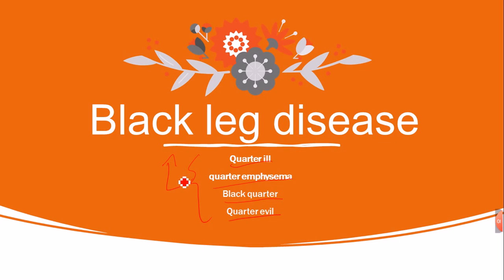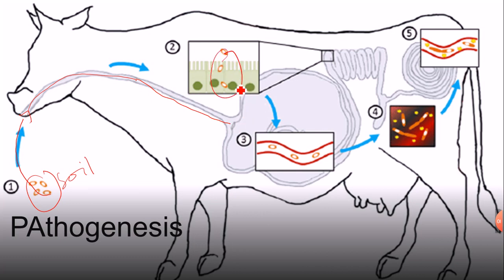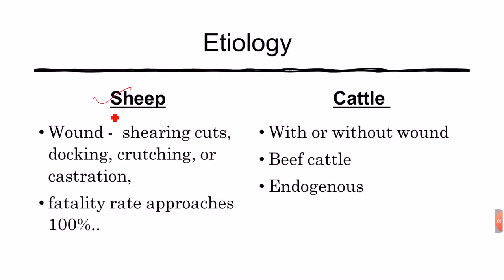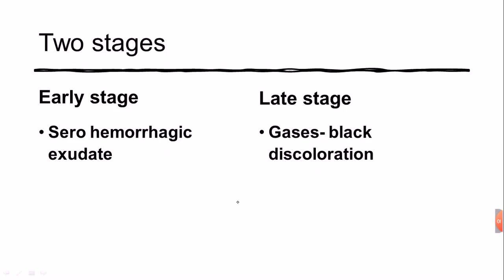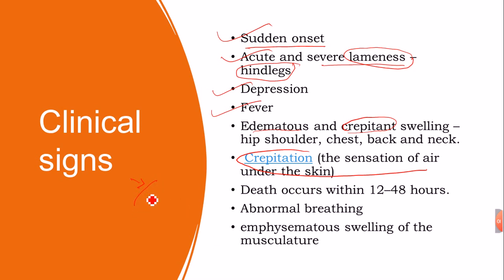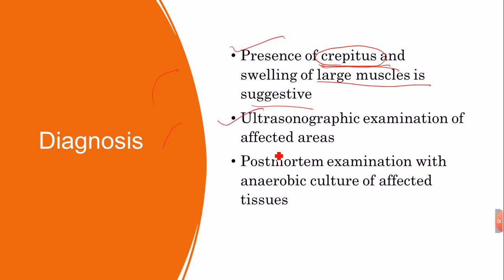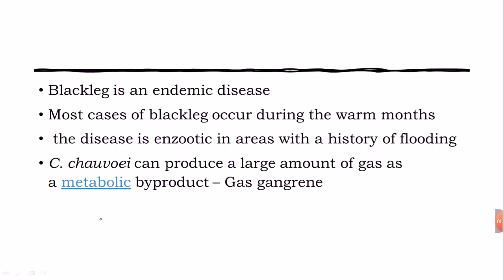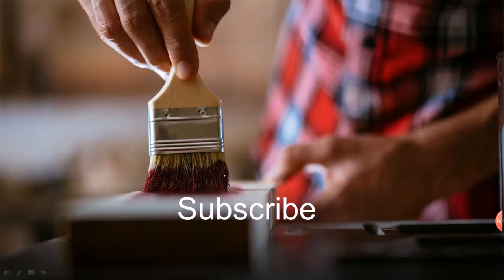Black leg disease | Quarter ill | quarter emphysema | Clostridium Chouvoie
Blackleg is an infectious, non-contagious disease caused by Clostridium chauvoei.  Infection occurs when animals ingest bacterial spores while grazing. The bacterial spores penetrate the intestine and are disseminated via the bloodstream to the skeletal muscle, where the spores remain dormant. Following an event that causes low oxygen conditions (i.e. bruising or damage to the muscle) in infected tissue, the spores germinate, multiply, and produce a toxin that results in muscle necrosis and hemorrhage. The animals affected by blackleg are usually well-fed animals between 6 months and 2 years of age.  The cause of death in affected cattle is usually acute toxemia. The course of the disease is often between 12-48 hours and clinical signs are often absent; however, animals may exhibit signs of lameness, tachycardia, fever, anorexia, rumen stasis, and lethargy.  Blackleg is primarily a disease of pastured cattle with the majority of the cases occurring during the summer months.

clostridium chauvoie,blackleg disease,chorray mar, quarter emphysema, quarter ill, quarter evil, what is black leg disease, the pathogenesis of black leg disease, diagnosis of black leg disease, prevention of black leg disease, the incubation period of black leg disease

aamna memon